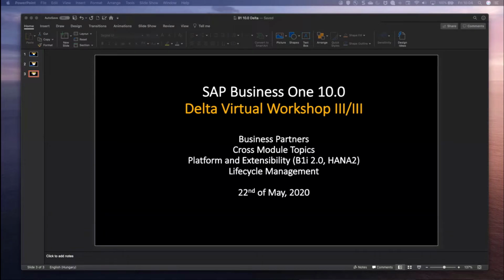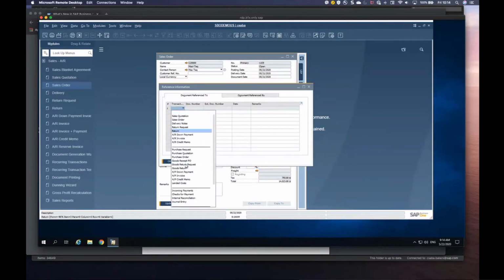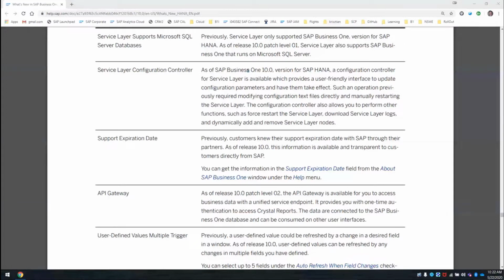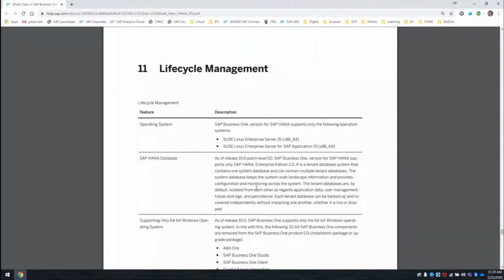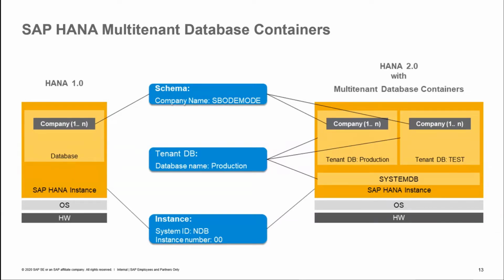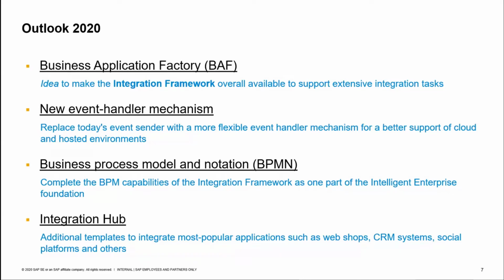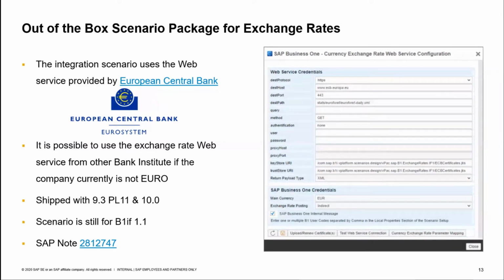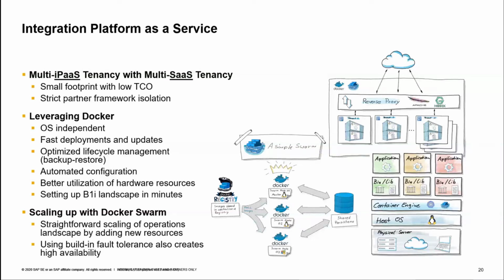Diferencias entre SAP Business One 10.0 y 9.3 - parte 3 de 3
SAP Business One 10.0 Delta Virtual Workshop 3/3
Agenda:
• Business Partners
• Cross Module Topics
• Platform and Extensibility
• SAP HANA 2.0 Quick Look
• B1if 2.0 Digital Services
• Lifecycle Management